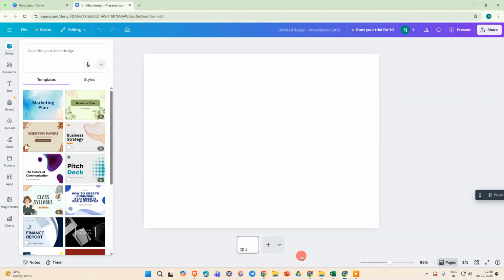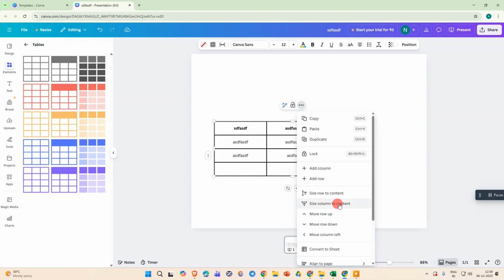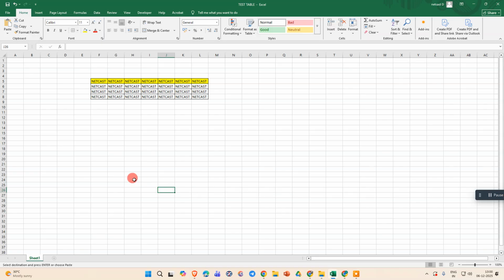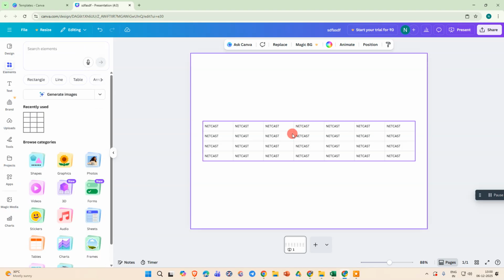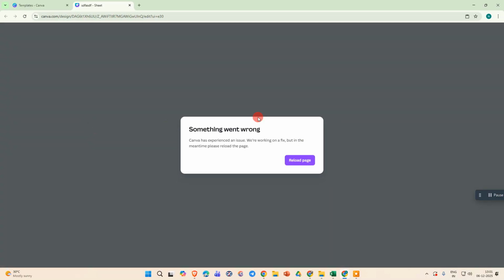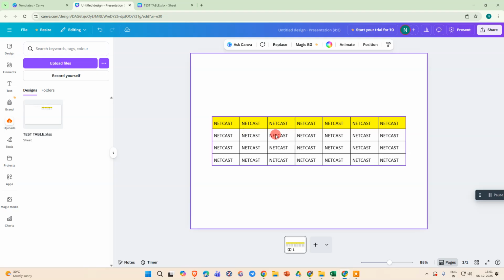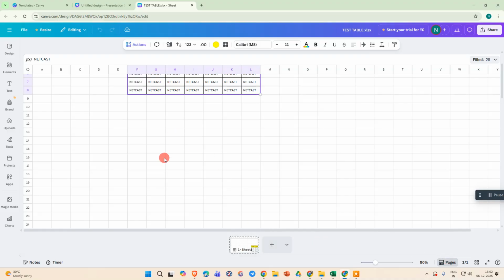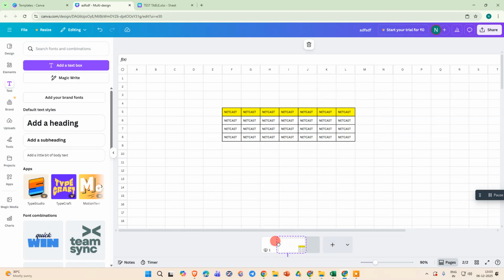How To Add Table in Canva Presentation | Easy Guide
In this video, I explain how you can add a table in your Canva presentation using three simple methods.
You learn how to insert tables directly from Canva elements and also how to copy tables from Excel or Word.
I also show how to upload an Excel file and keep the original table style while pasting it into Canva.
This process is easy to follow and very helpful when you work with data tables often.

Queries Covered:
• How to add a table in Canva presentation
• How to copy Excel table into Canva
• How to upload and use Excel tables in Canva